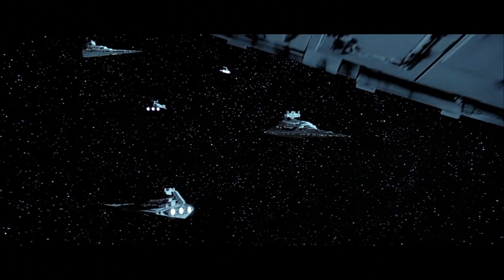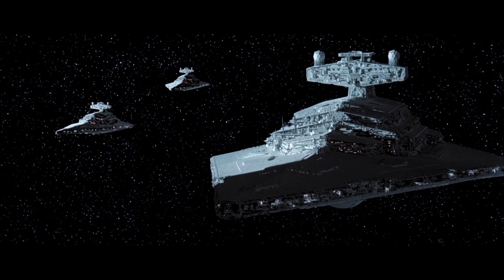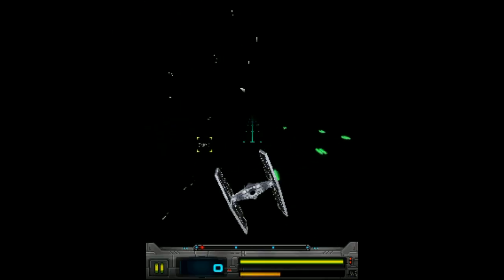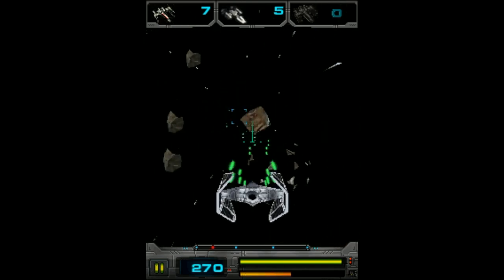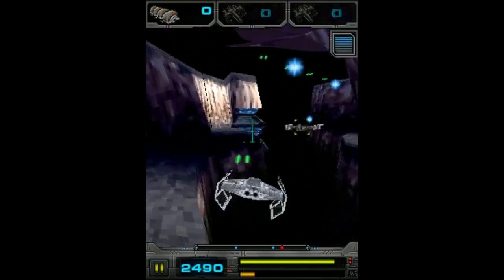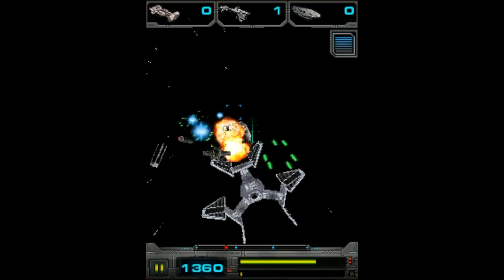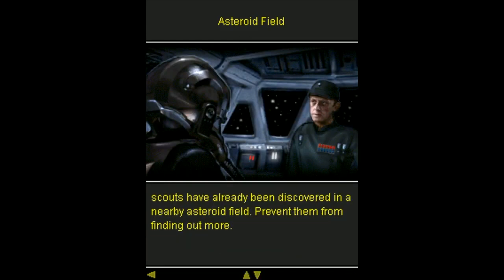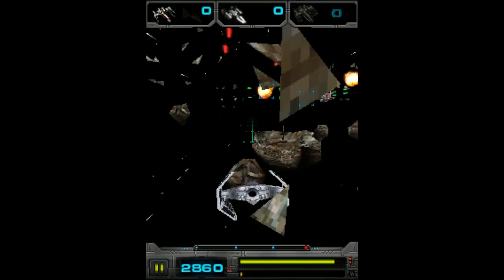Star Wars Gaming Holocron 2.44 Imperial Ace (2006)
Star Wars: Imperial Ace is a 3-dimensional game in which players assume the role of an elite TIE fighter pilot during the Galactic Civil War sometime after the Battle of Hoth. Darth Vader has deployed a fleet of Star Destroyers to counter a Rebel uprising on Mygeeto, and every starfighter in the armada is at the player's disposal, from bombers to interceptors.